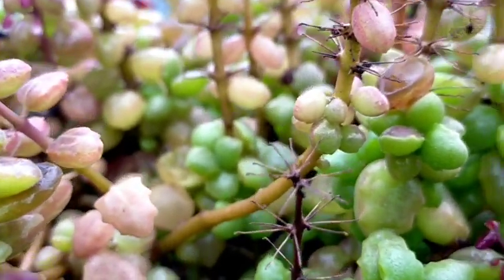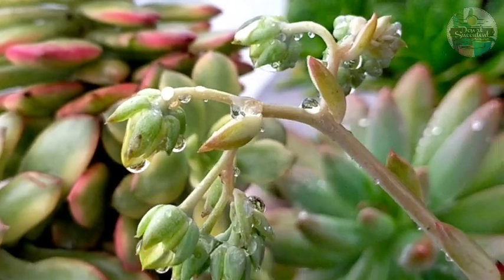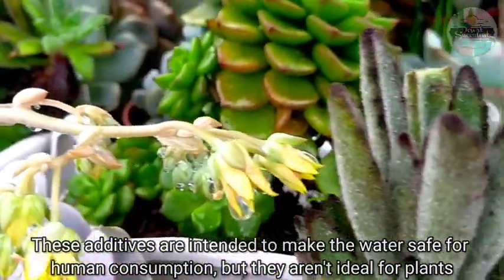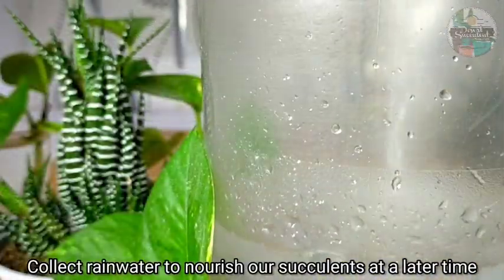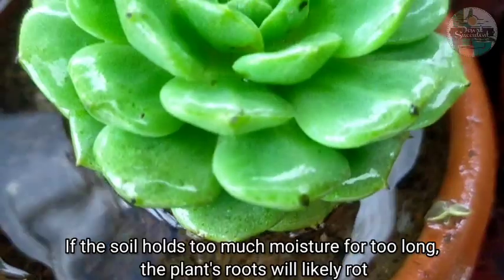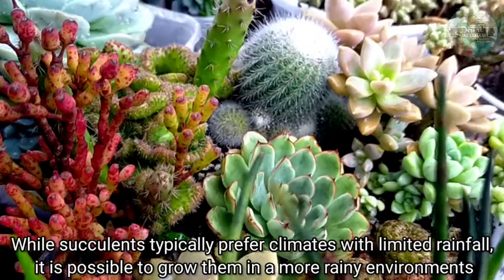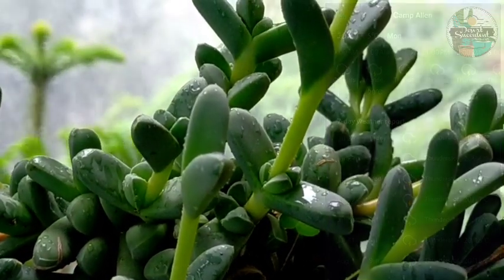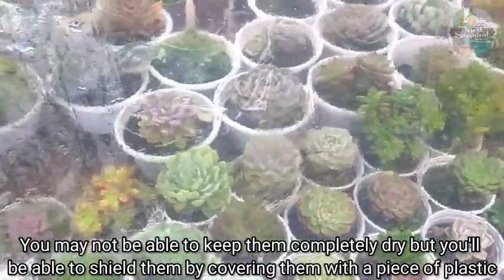Stop killing your Succulents this Rainy Season | Succulents sa tag-ulan Care Guide |Ano dapat gawin?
Are you ready for the rainy season? Check this vlog and stop worrying about your Succulents. 💦😳

This vlog includes:
💦 Cacti, Succulents, and Rainwater
💦 Benefits of rainwater vs Tap Water
💦 Soil and Drainage
💦 Preparing for rain
💦 What to do after the rain
💦 Watering Issues: Symptoms & Diseases